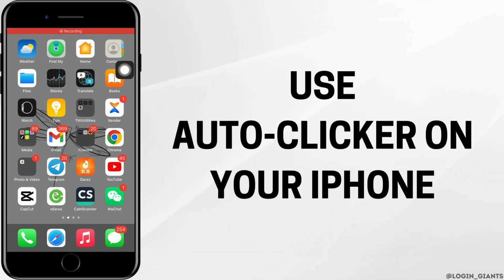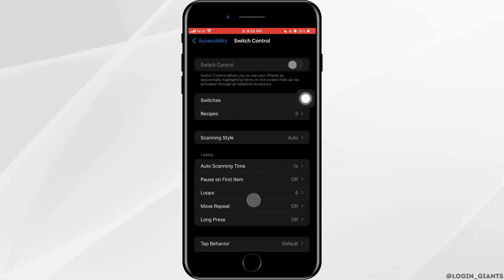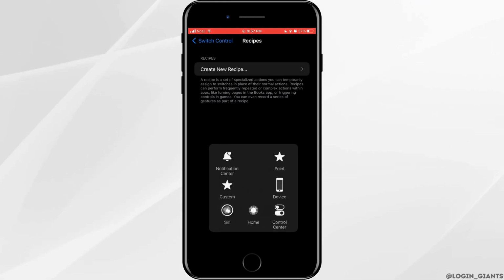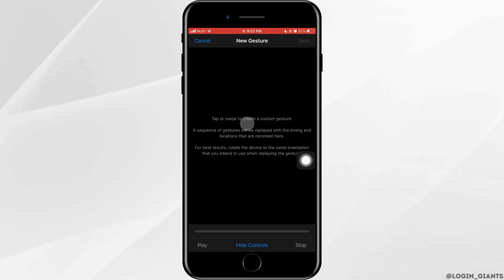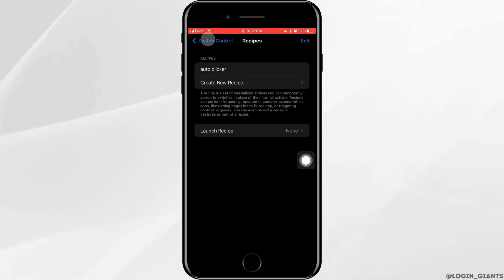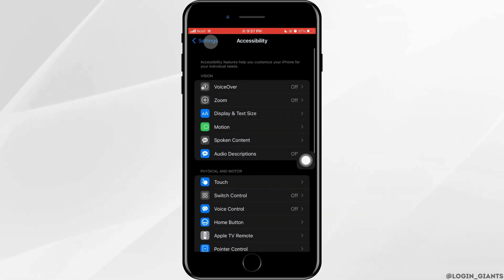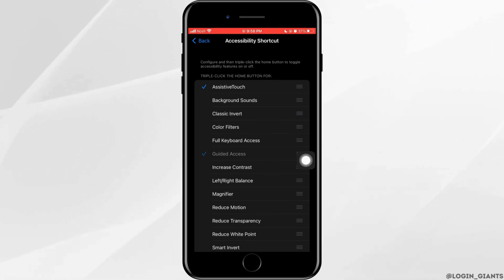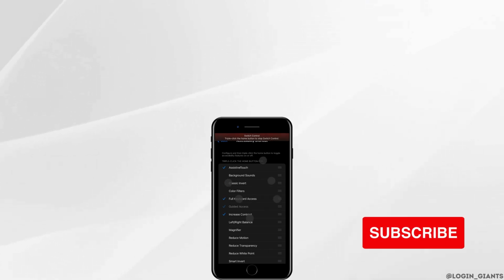How To Use Auto Clicker On ANY iPhone in 2024 - Full Guide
Enhance your iPhone experience with this step-by-step guide on how to use an auto clicker on any iPhone in 2024. Whether you want to automate repetitive tasks or streamline your mobile gaming, this tutorial provides clear instructions to help you set up and use an auto clicker on your iPhone.

In this tutorial:
0:00 - Introduction
0:05 - How To Use Auto Clicker On ANY iPhone in 2024

Follow the detailed steps to effectively utilize an auto clicker on your iPhone in 2024. This guide covers the necessary procedures, ensuring you can automate tasks and save time on your device.

Optimize your iPhone's functionality with this comprehensive guide to using an auto clicker!